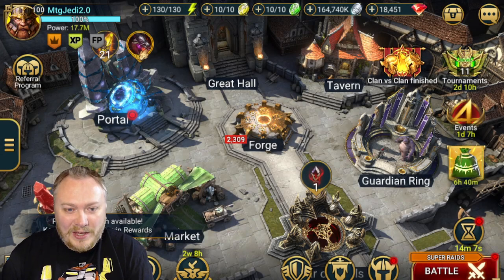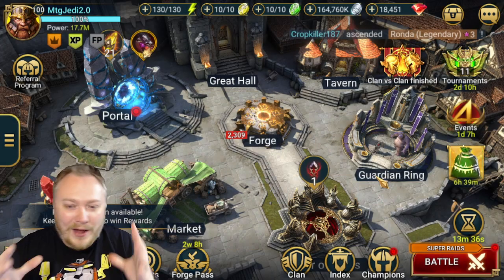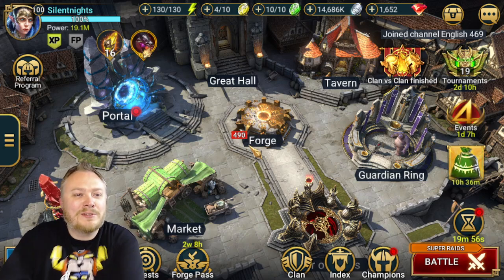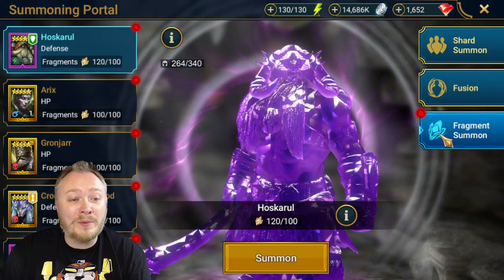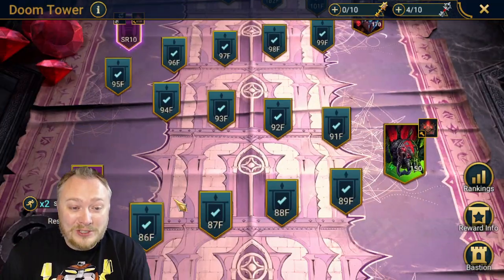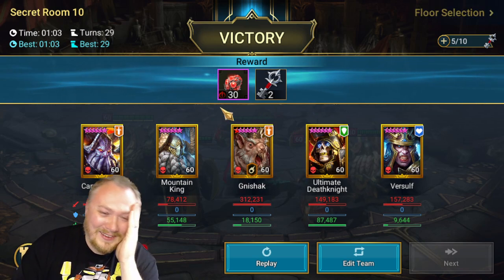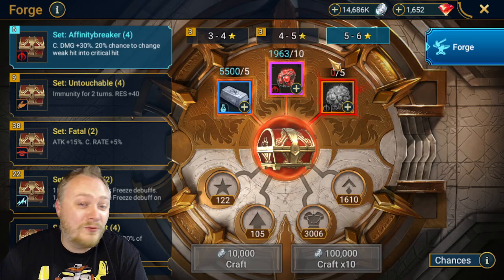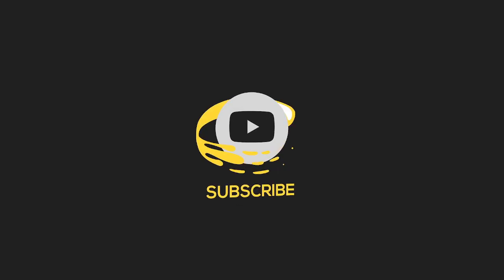100% MAXED Doom Tower! What do you get!!?? Raid: Shadow Legends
In this video I have the absolute privilege of seeing what we get from completely maxing the doom tower!  What will we get once we have collected all of the fragment champs!?  Surely it's something amazing and stupendous!

2nd Channel!:
MtgJedi Plays